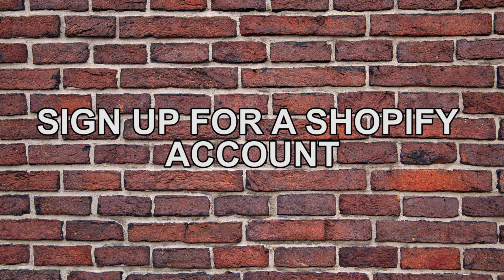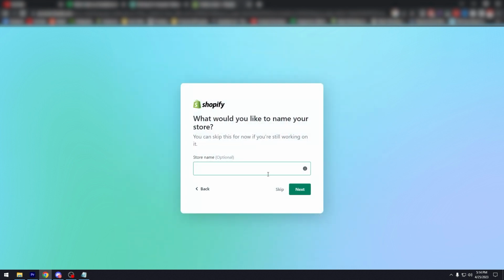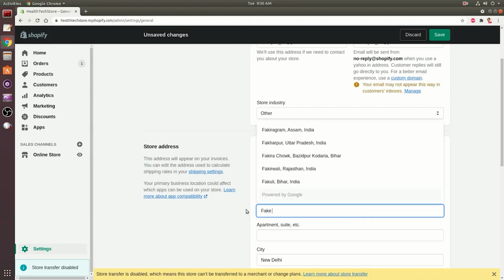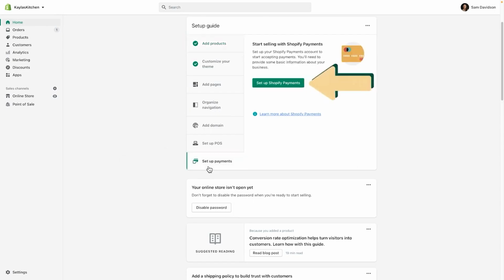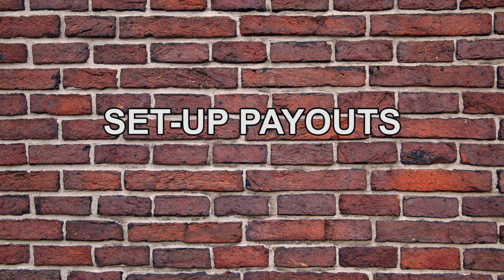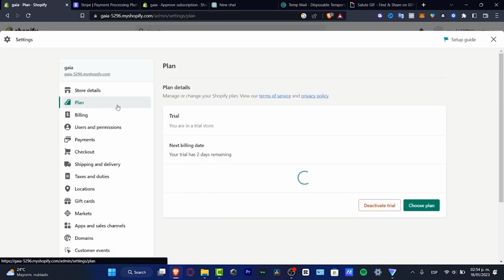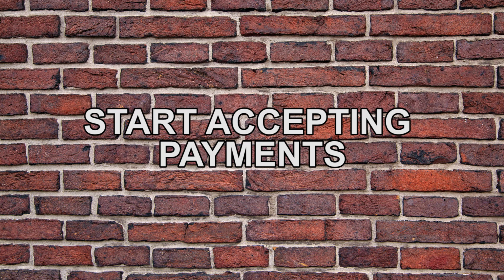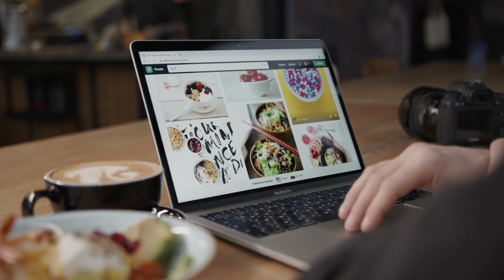How To Setup Shopify Payments || Shopify For Beginners 2023